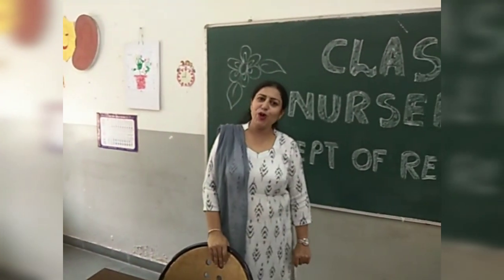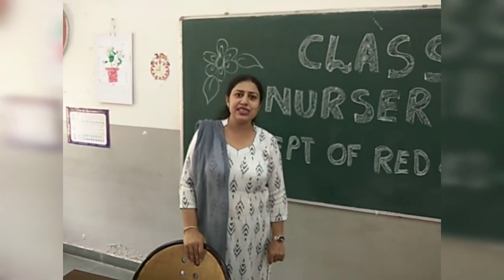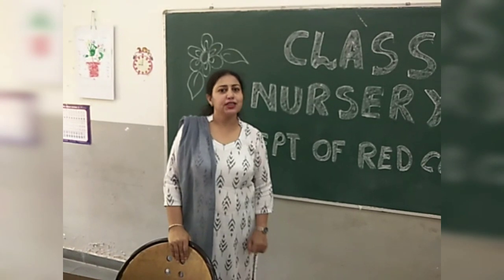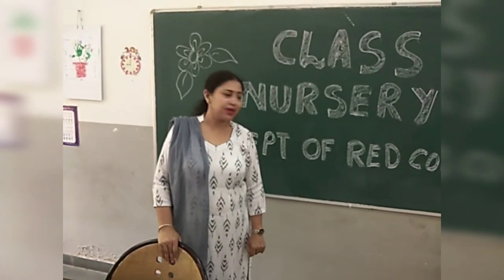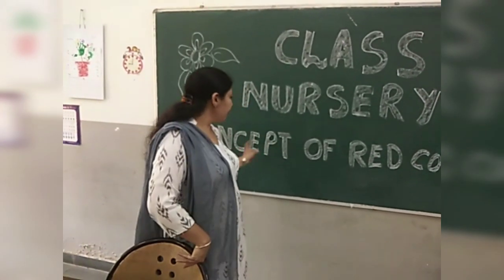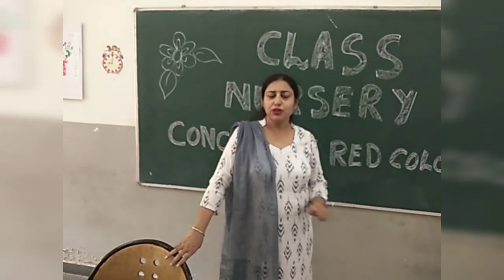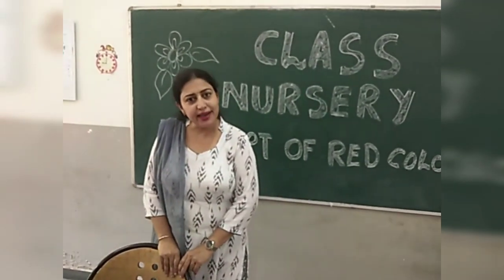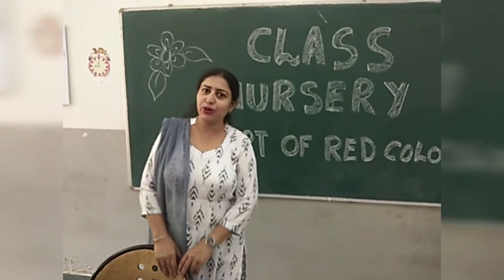Concept of red colour, by Parveen Kaur , SGGS Collegiate Public School, Sector - 26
And
Don't forget to subscribeto my channel

STAY HOME
STAY SAFE